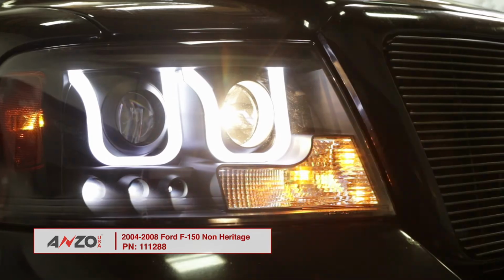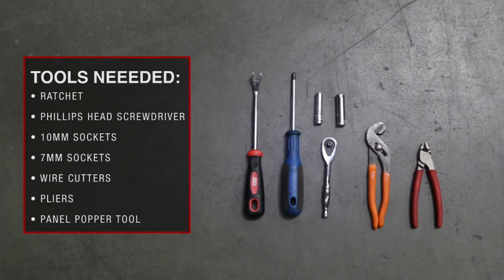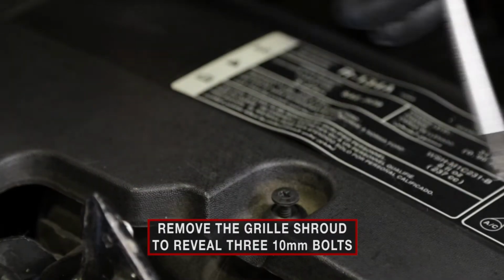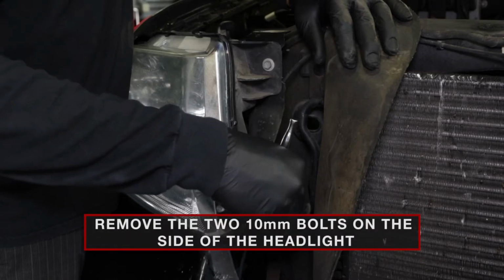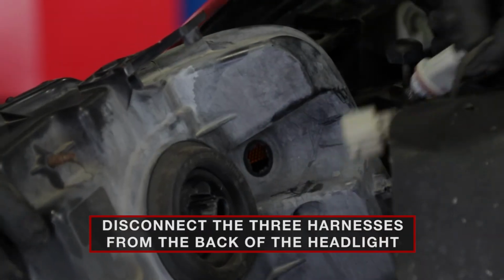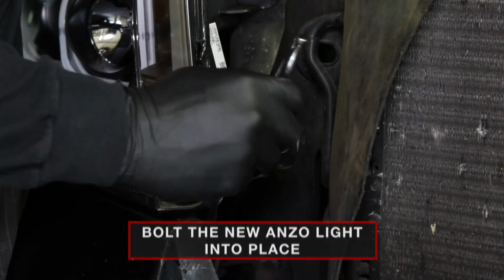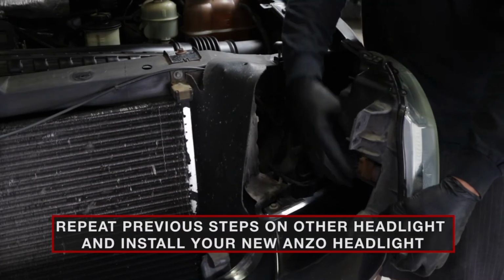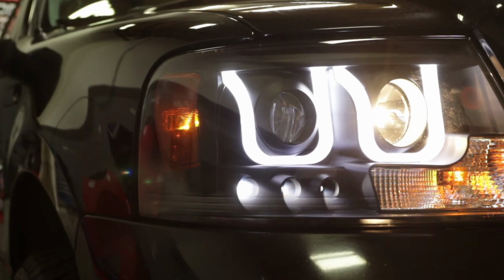AnzoUSA 2004-2008 Ford F-150 UBar Projector Headlights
Installation Instructions for AnzoUSA 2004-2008 Ford F-150 UBar Projector Headlights

SKU 111287, SKU# 111288

First-To-Aftermarket D.O.T. compliant, 100% street legal L.E.D.
Headlights that feature bright L.E.D.
Utilizes superior high-power SMD L.E.D's for white functions.
Internal constant-current, waterproof inductive driver.
Upgrade your ride with bright white L.E.D. lights.